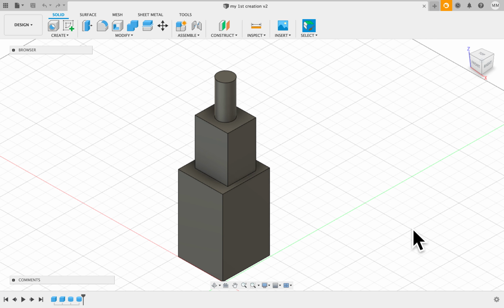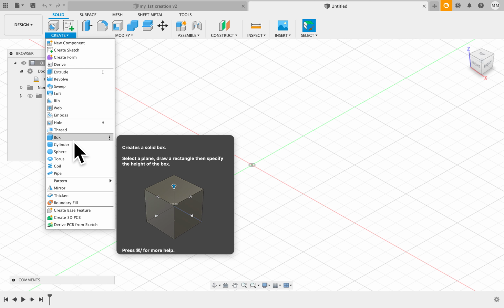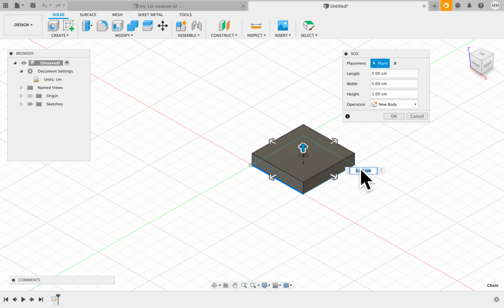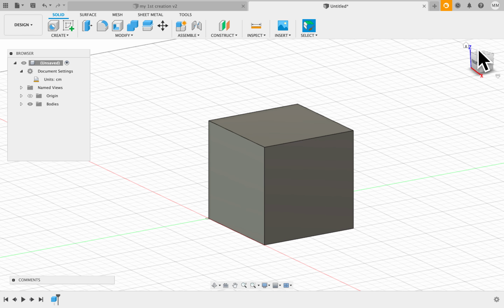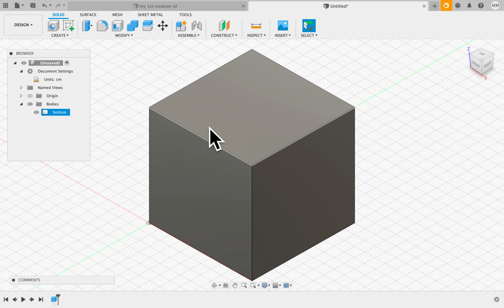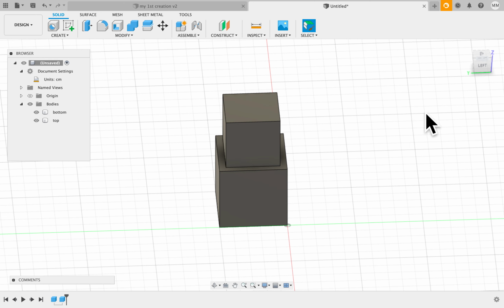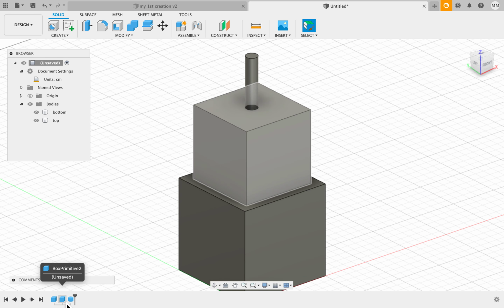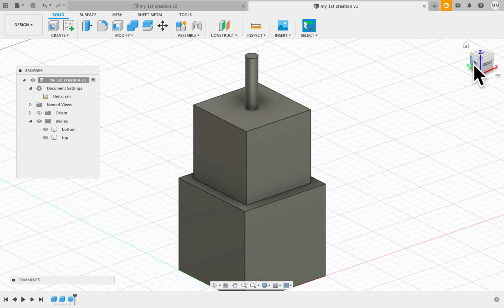Fusion 360: Introduction v2